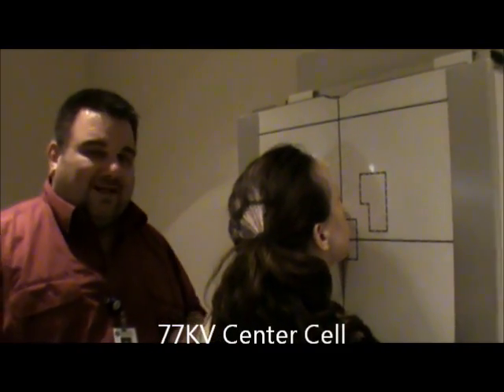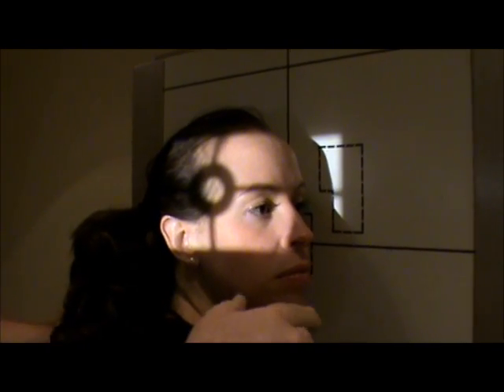Sinuses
Procedures Lab II